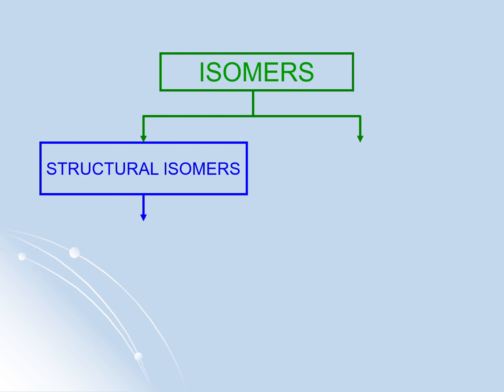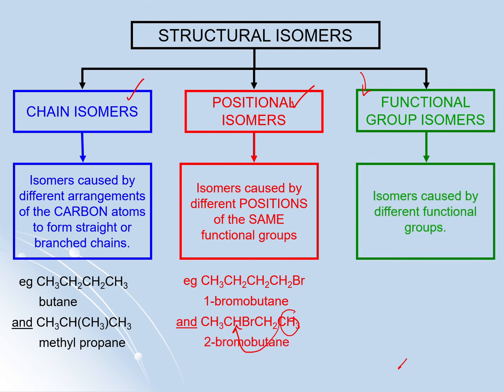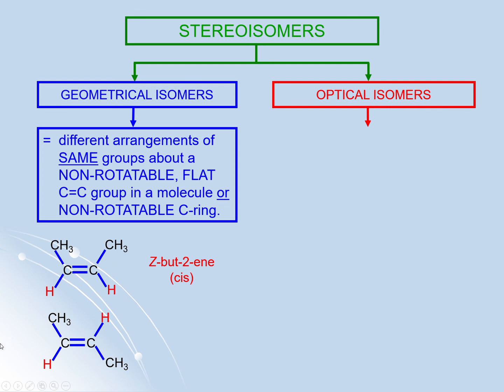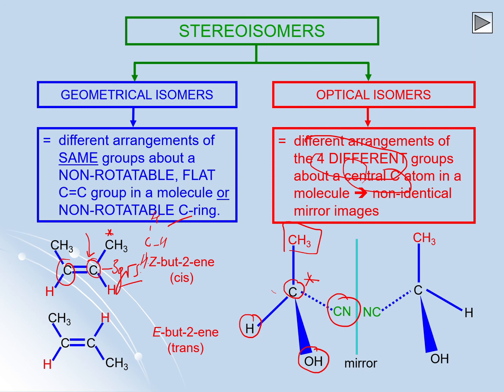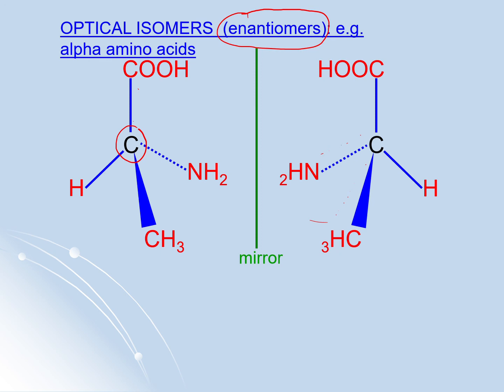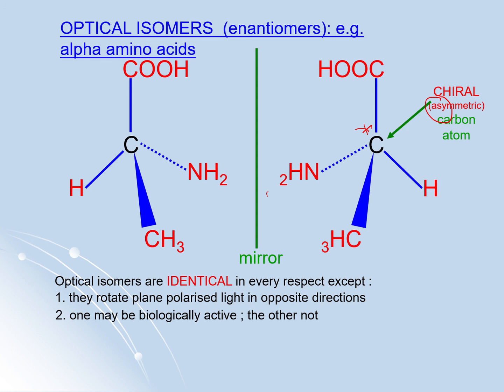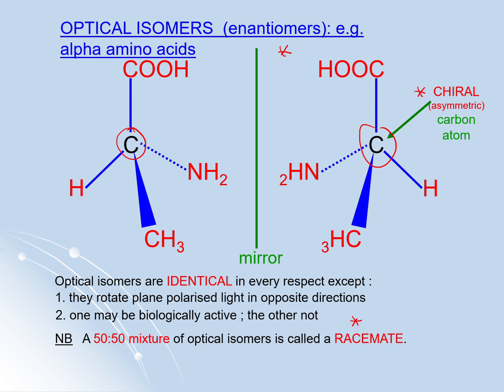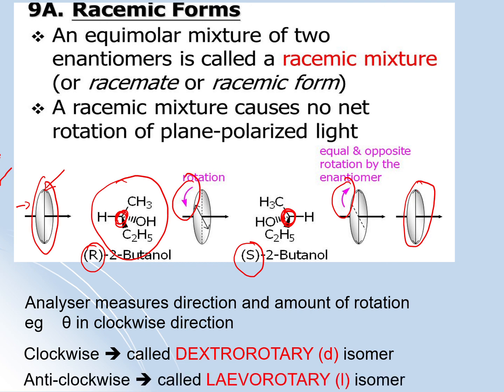A2 video 1 of 2 optical isomerism theory